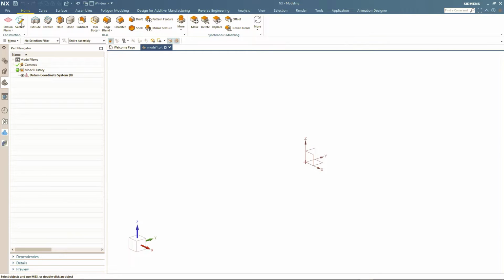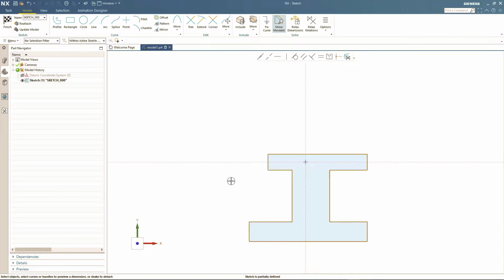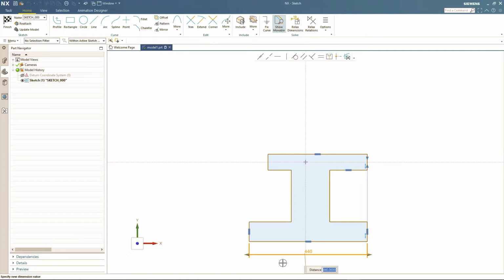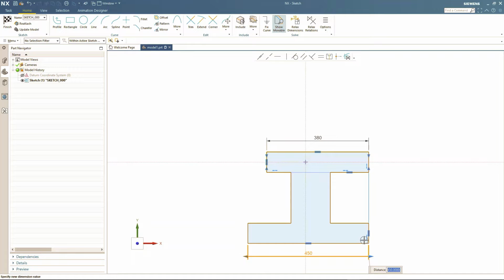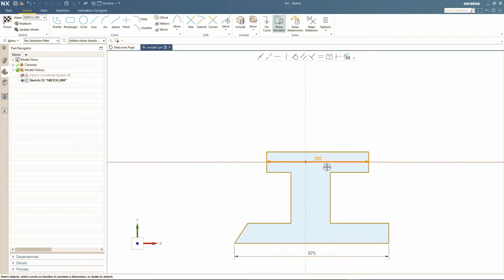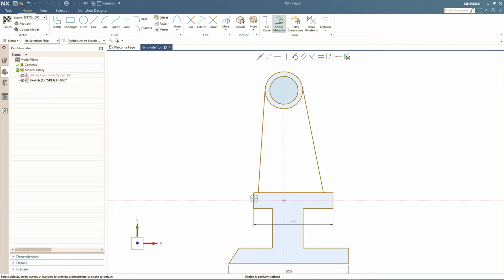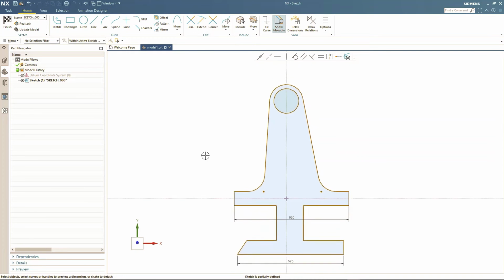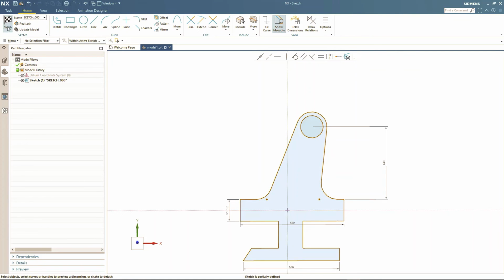NX Sketch Basics, Relax Dimension, Relax relation, Show movable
Lets See what are the latest update in Version - NX-2007 of Sketcher module
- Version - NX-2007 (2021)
- Sketcher Module
- Relax Dimension,
- Relax relation,
- Show movable
- Co-linearity
- Symmetry
- Concentricity
- Easy way of editing the geometry without affecting related features